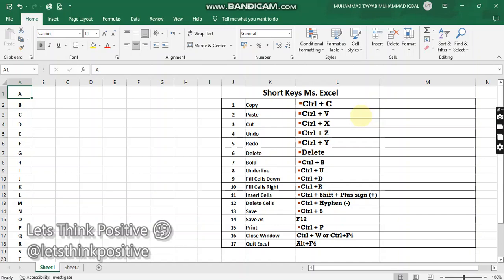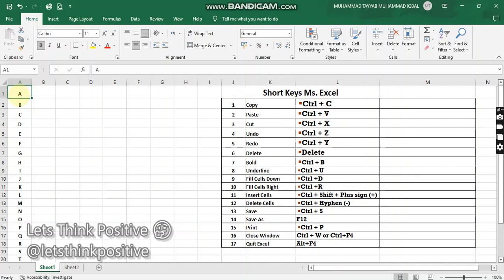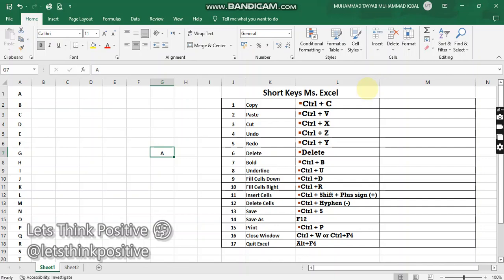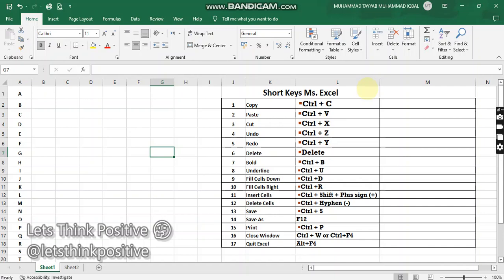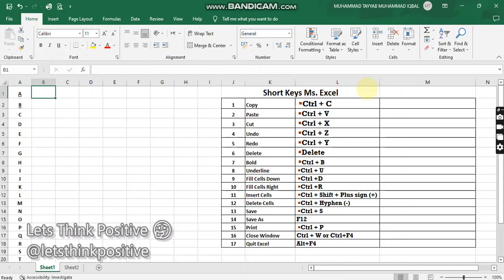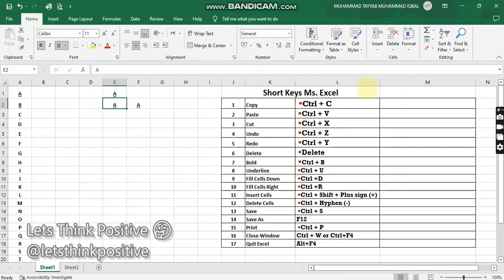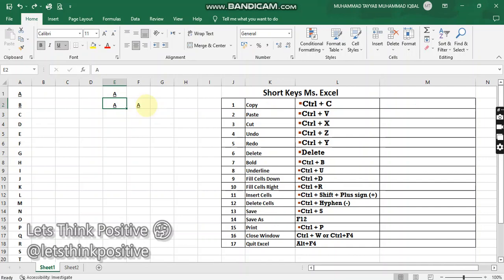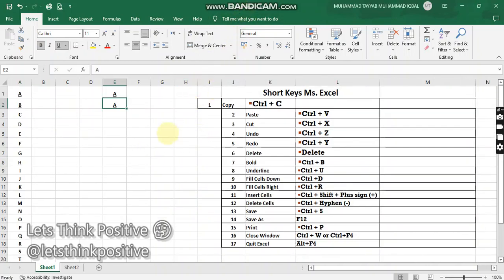Practical Use of Excel Short Keys Part 1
In this video , we will be able to learn the practical use of excel short keys.